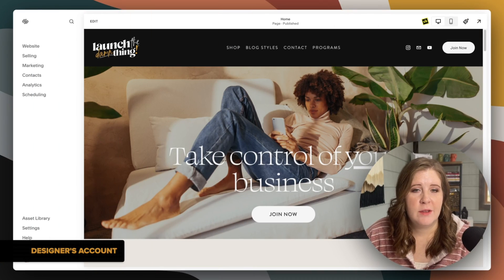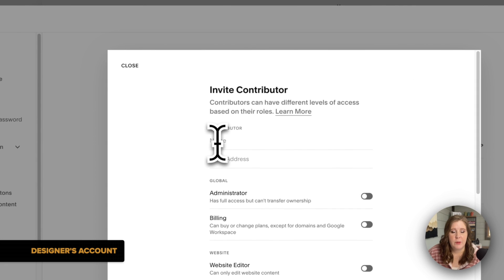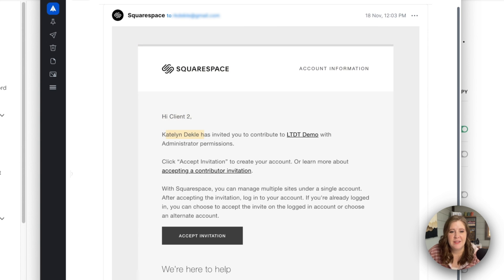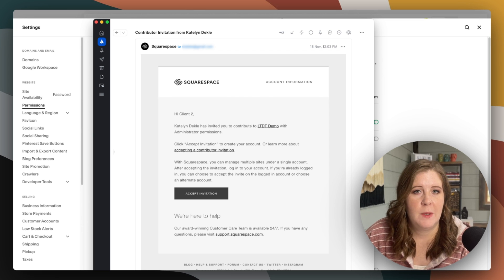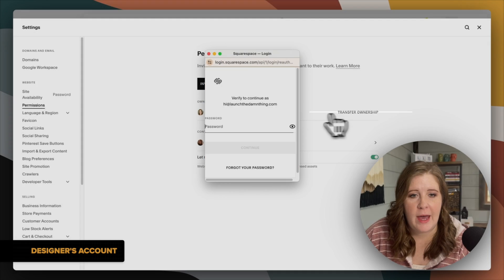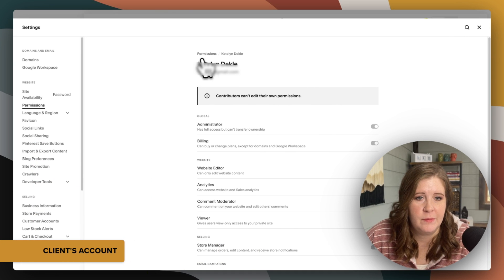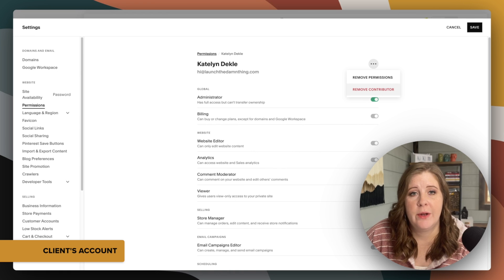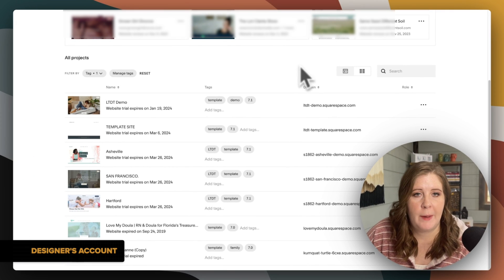Transferring ownership to your client on Squarespace websites | Web Designers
If you watched the previous video on how to start custom websites in your Squarespace account, now you're probably wondering how to give your client access to it & transfer ownership of the website to them when the project is over. That's exactly what I'm showing you today, in this short step-by-step tutorial!

⏭️ SKIP TO:
00:00 - Start
00:36 - Finding the Permissions settings
01:20 - Inviting a Client to the website
01:47 - Choosing their permissions level
02:09 - Sending the invitation
02:30 - Client will receive the invite via email from Squarespace
03:23 - Client: checking their own permissions to confirm
05:27 - Verifying the ownership has switched
06:35 - Website Owner: managing contributor permissions
07:03 - Contributors: how to remove yourself from a website
07:29 - Quickly access permissions from the dashboard
07:39 - Removing my own permissions from a website
08:06 - Quick Recap